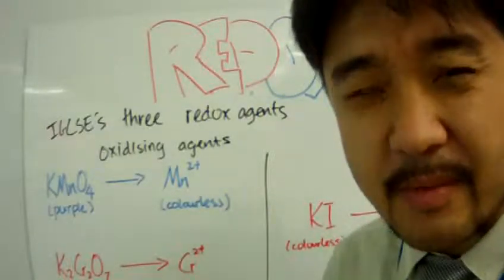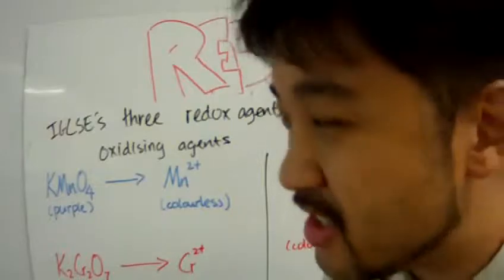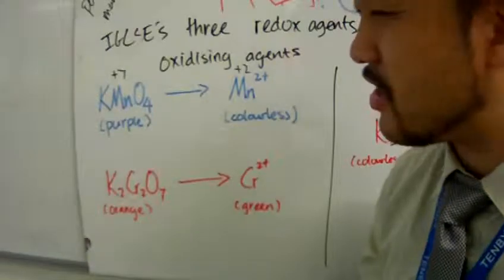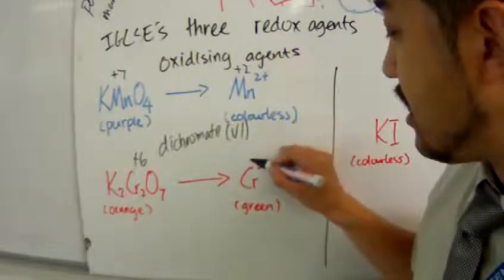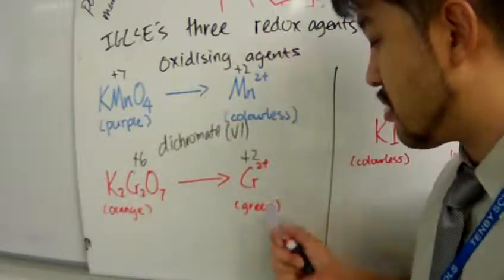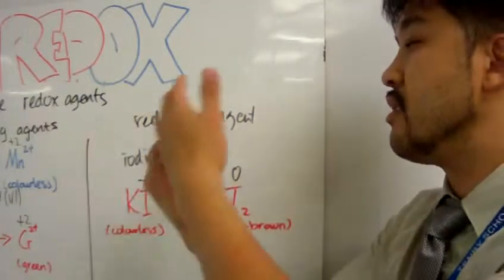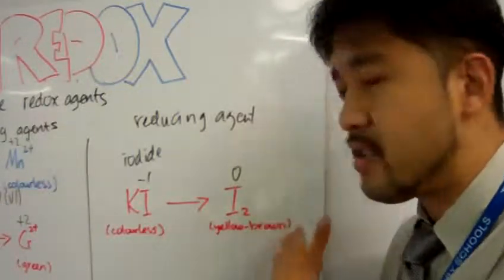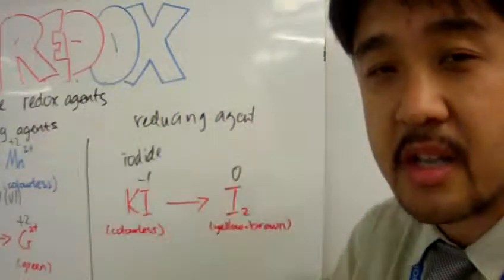IGCSE Chemistry Redox Reaction Lesson 6: Redox Agents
Extended LO:
• Identify redox reactions by changes in oxidation state and by the colour changes involved when using acidified potassium manganate(VII), and potassium iodide.

SC:
• Remember that potassium manganate(VII) is a strong oxidising agent that is purple in solution and will reduce another substance to form manganese(II) ion, which is colourless in solution. The oxidation numbers decreased from +7 to +2.
• Remember that potassium dichromate(VI) is a strong oxidising agent that is orange in solution and will reduce another substance to form chromium(III) ion, which is green in solution. The oxidation numbers decreased from +6 to +3.
• Remember that potassium iodide is a strong reducing agent that is colourless in solution and will oxidise another substance to form iodine, which is yellow-brown in solution. The oxidation numbers increased from -1 to 0.